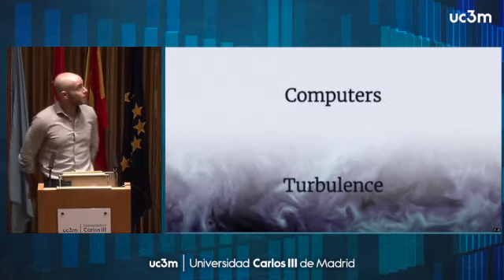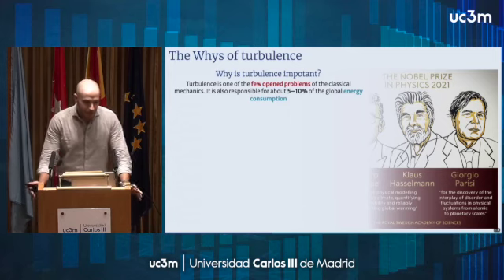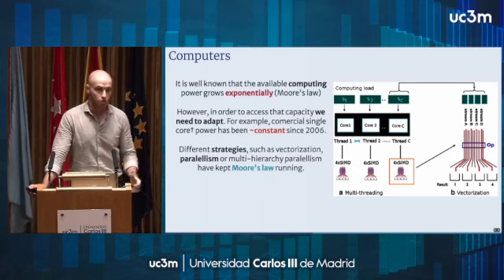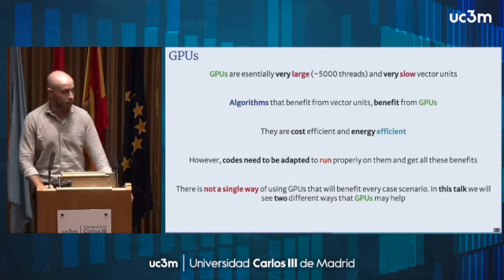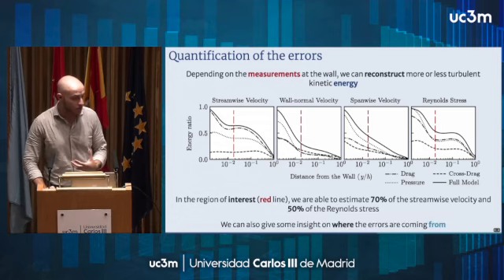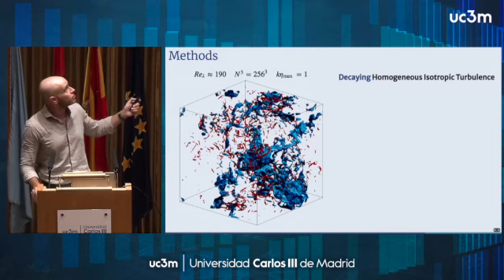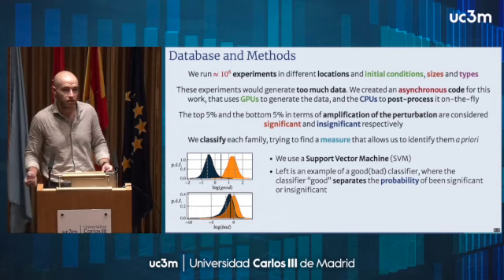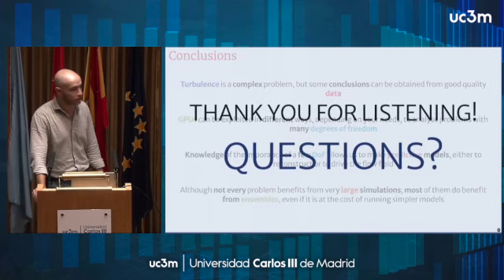PhD Seminar: “Can new computing architectures help disentangle turbulence?” Miguel Pérez Encinar